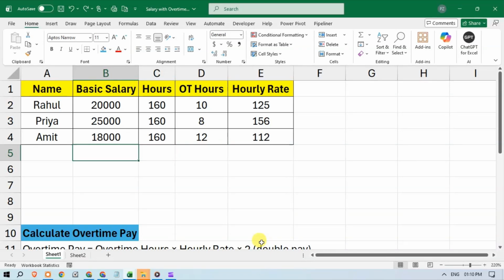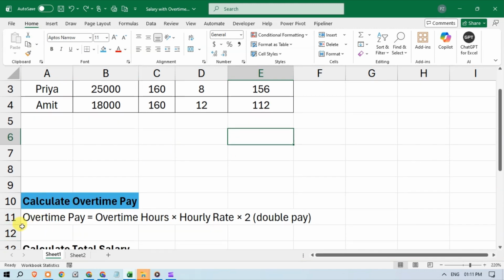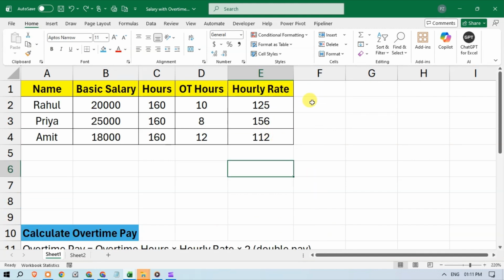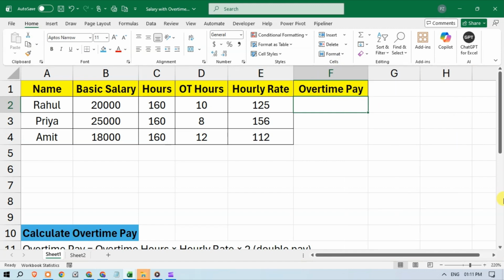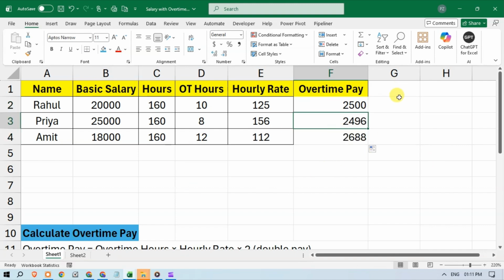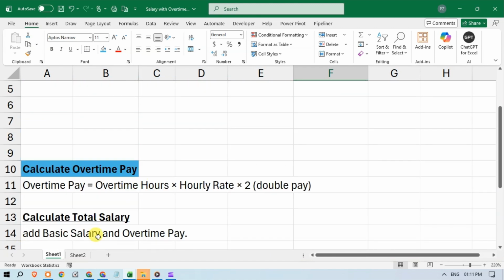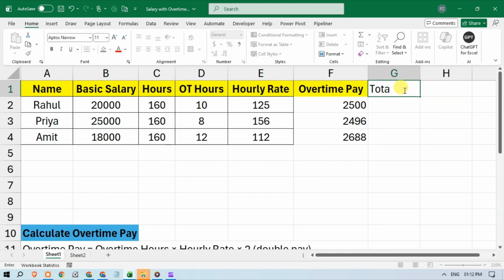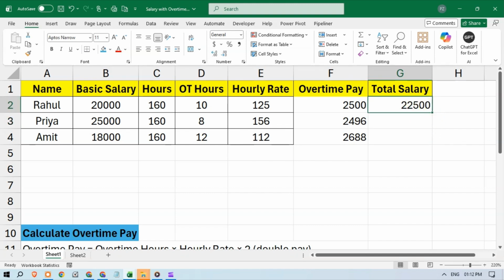How to Calculate Salary with Overtime in Excel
How to calculate salary with overtime in Excel. So let's start step by step. So here can see employees data with the basic salary, hours, OT hours, hourly rate. So here I'm going to calculate overtime pay. So you can see here I mentioned here calculate overtime pay formula. Overtime pay is equal to overtime hours into hourly rate into two means double pay. So I select here the sale and type here first overtime pay.